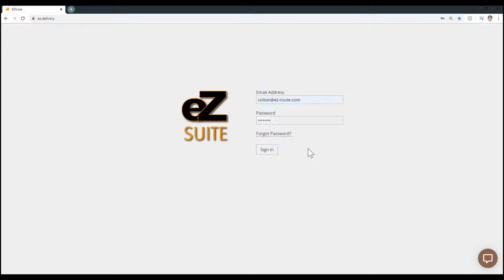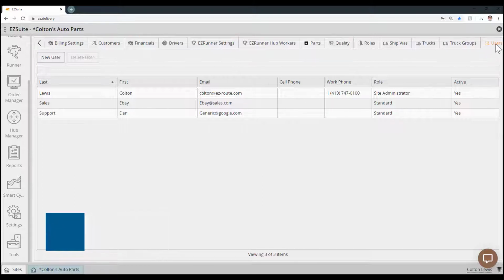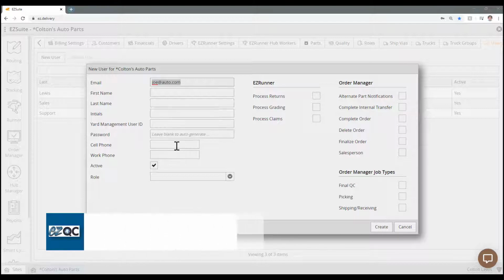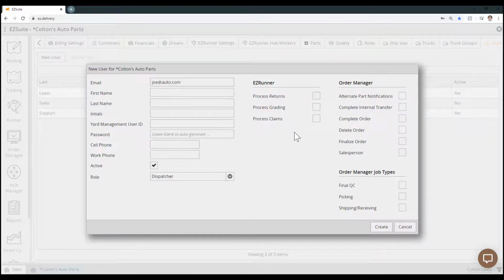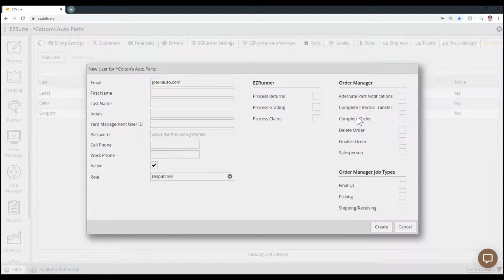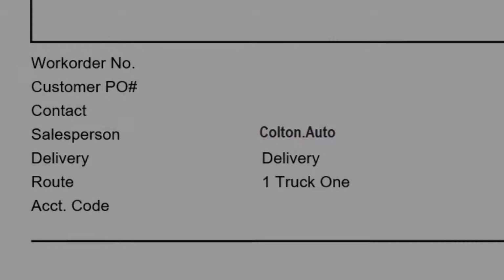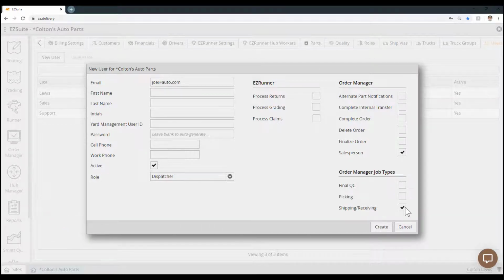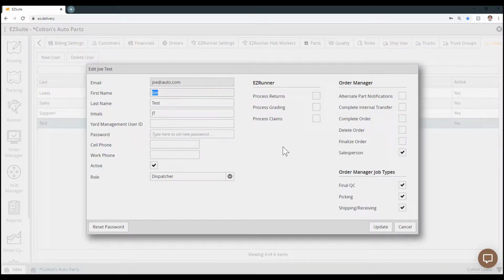EZ-QC Adding Users / Permissions / Roles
This video was created by EZ Suite for the sole purpose of providing training materials for our products. Information within the video is subject to change at any time, please contact support if you have more questions. Thanks!